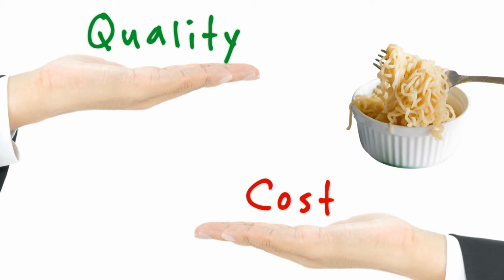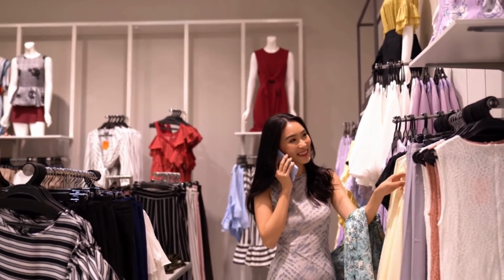Research your business competitors with 4P's – Competitive Analysis (Part 2/3)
How to investigate your competitors? Do you know what to look for when researching your business competitors?

Using the 4P’s methodology you will be able to look at four important aspects of your competition: Product, Promotion, Price, and Place.

How is their product? What do people think about it?

How are they marketing it? And what about the payment options and model?

Which market are they serving? Are they geographically located?

Make sure to make notes on all your findings so you can use them on the next phase.